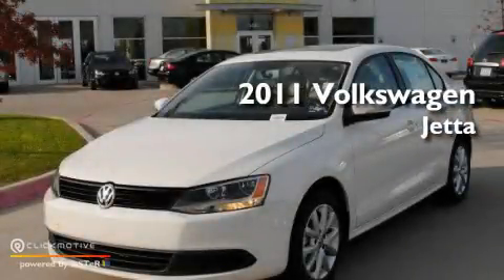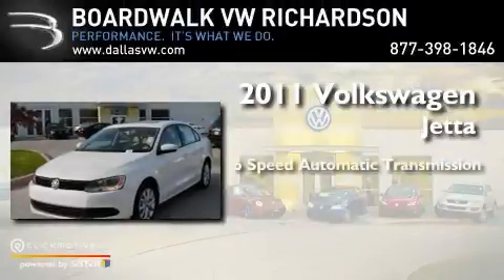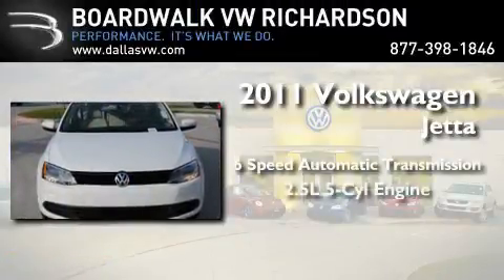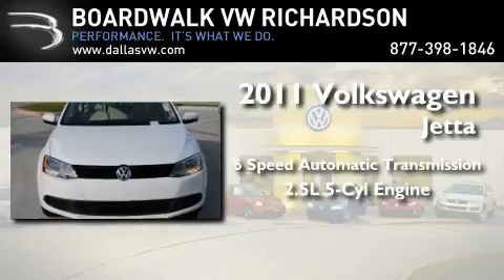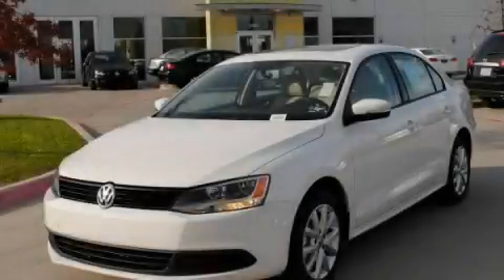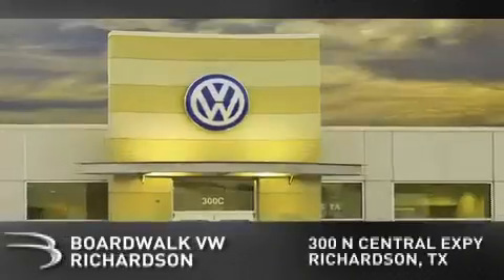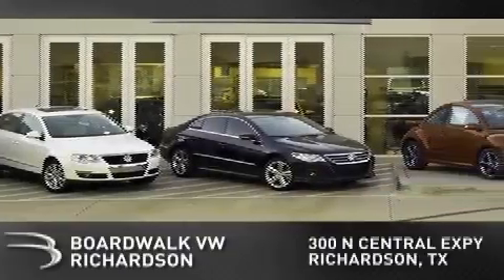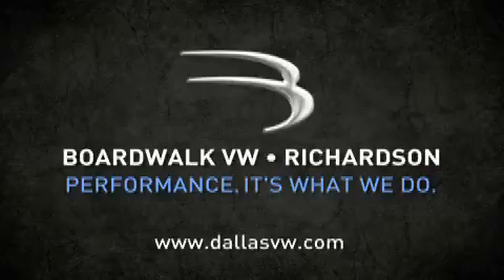2011 Volkswagen Jetta Sedan Richardson TX 75080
Year: 2011
 Make: Volkswagen
 Model: Jetta Sedan
 Engine: Gas I5 2.5L/151
 Trans.: Automatic
 Exterior: Candy White
 Miles: 8
 Interior: Crnslk Bge V-Tex Lthrette
 Stock: 11J196

 2011 Volkswagen Jetta Sedan Richardson TX